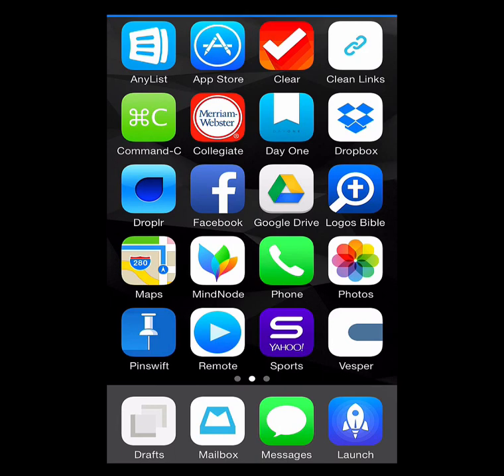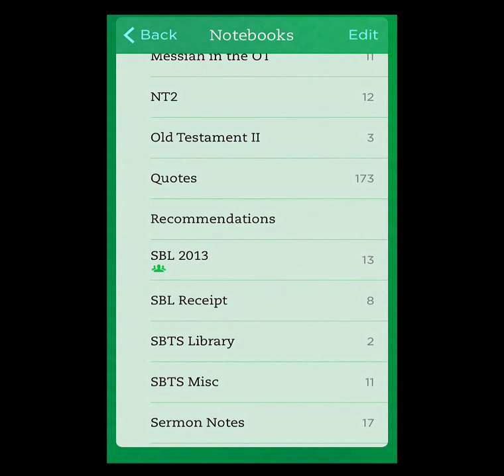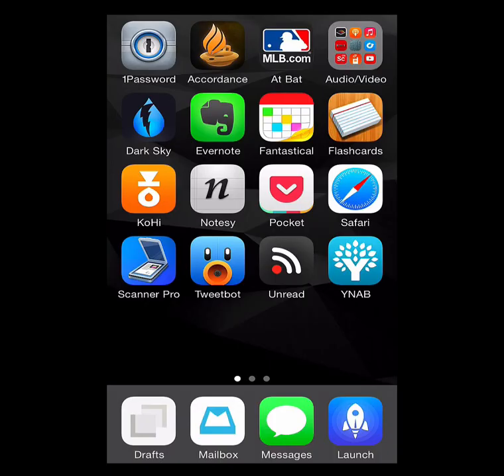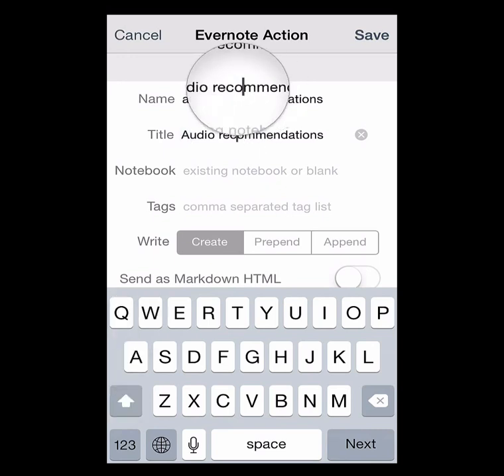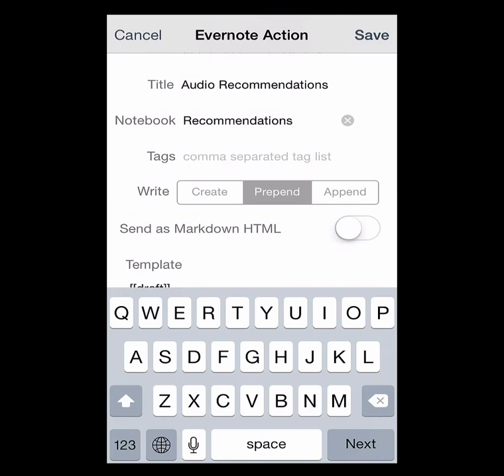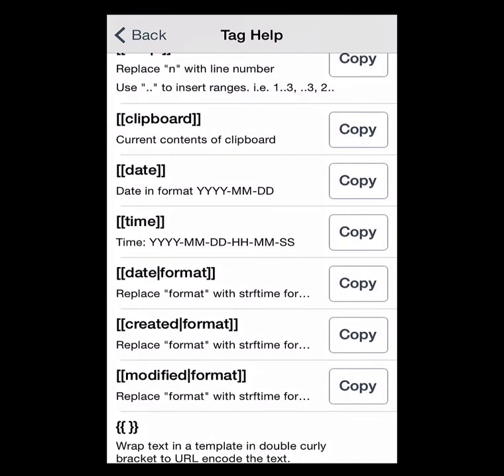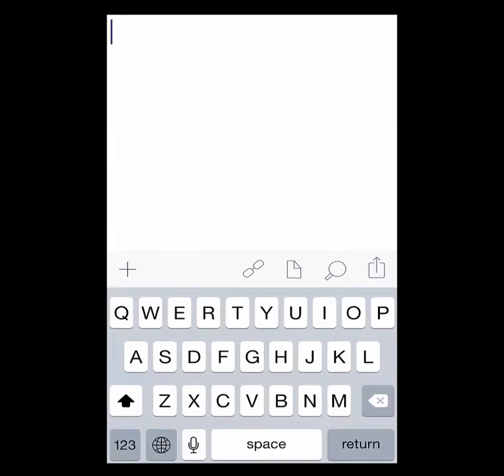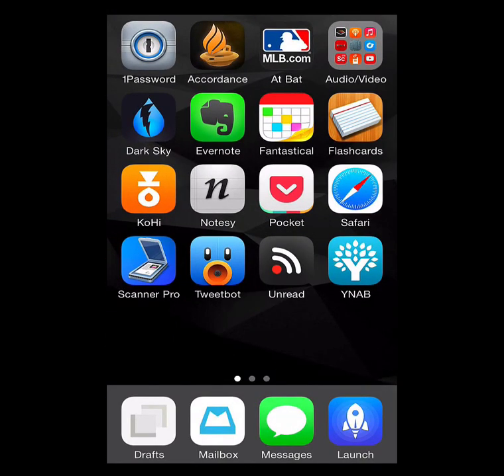Adding Notes in Evernote Using Drafts on iOS